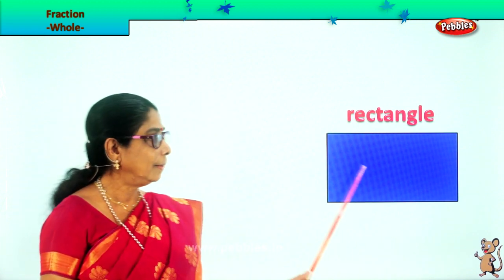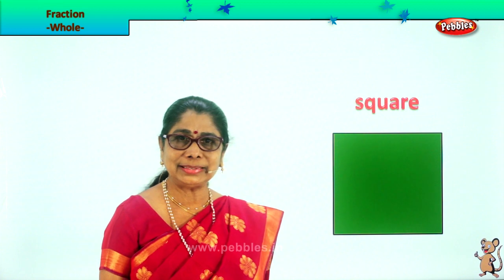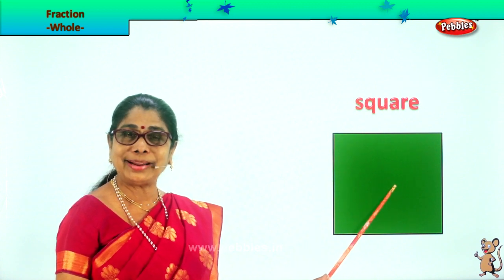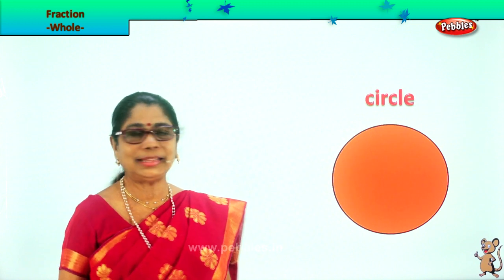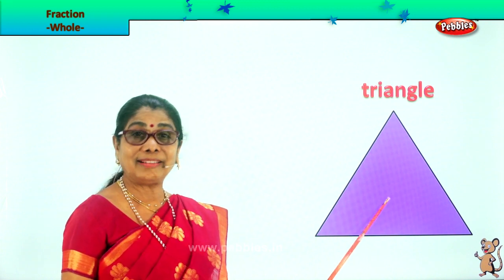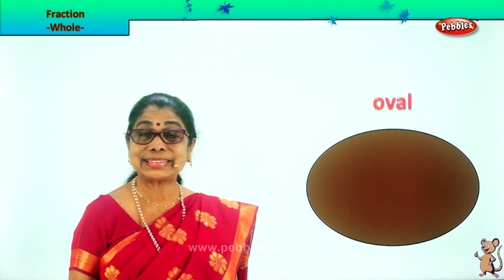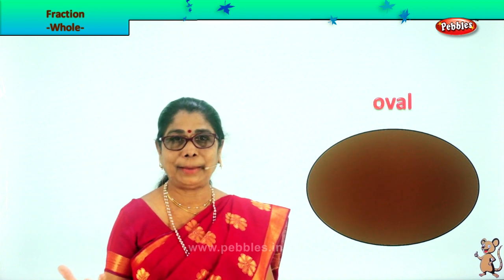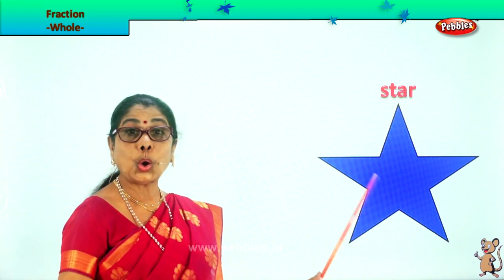2nd Std Maths | Fraction as a whole | Mathematics Class -2 | Maths Part-21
2nd Std Maths | Fraction as a whole | Mathematics Class -2 | Maths Part-210